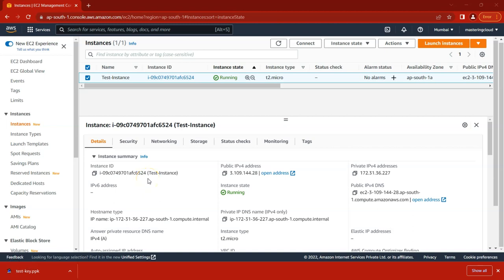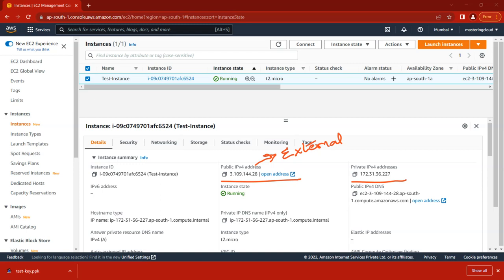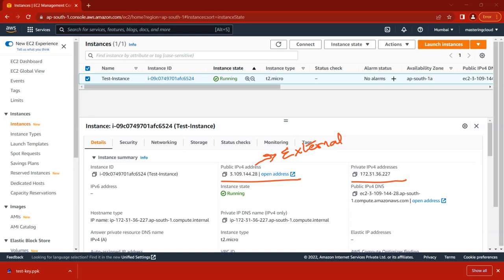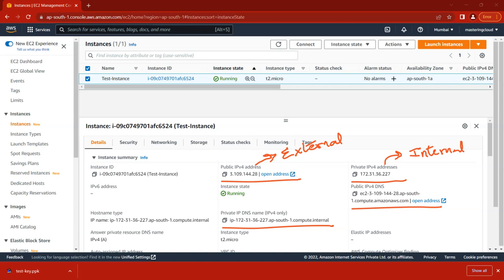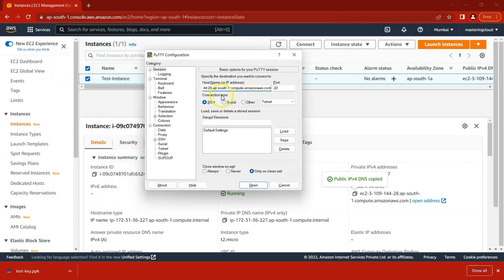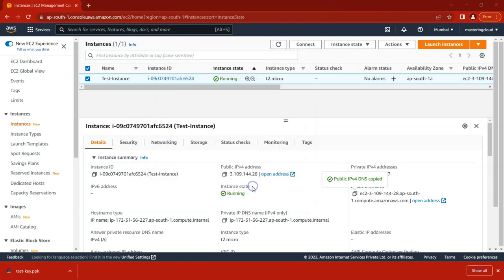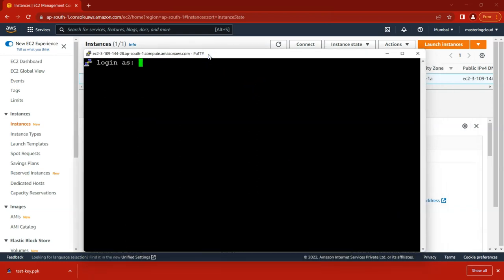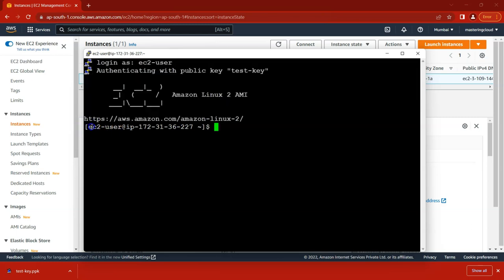Connecting To Linux VM in AWS using Putty | How to Connect to EC2 instance in AWS